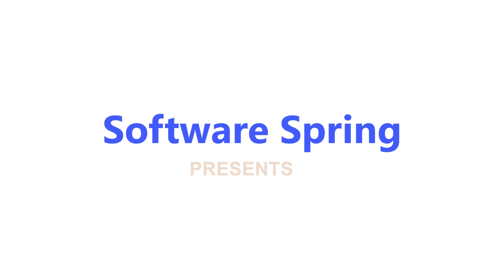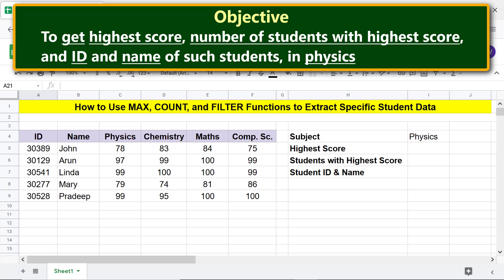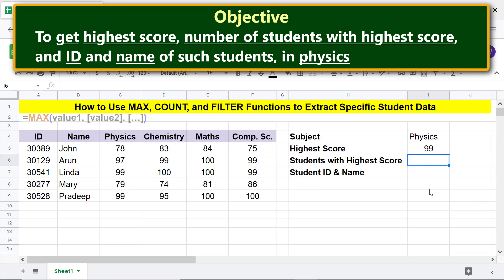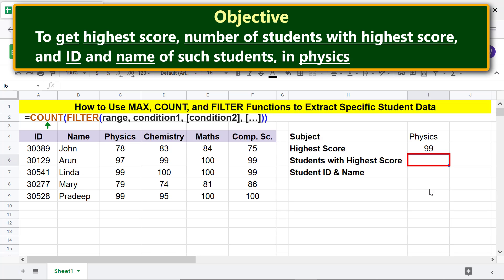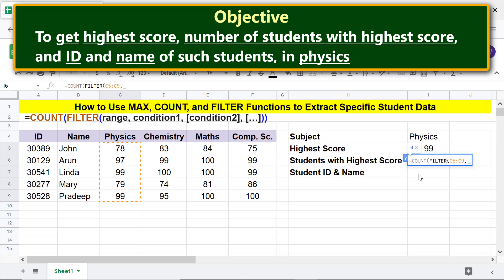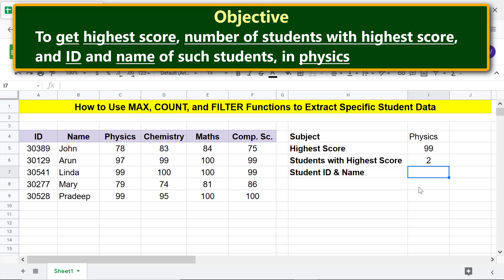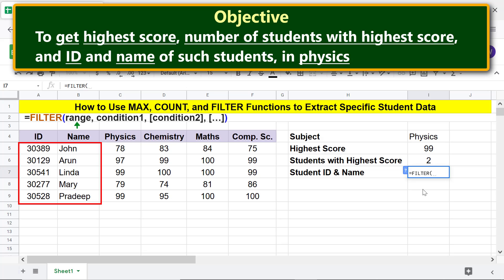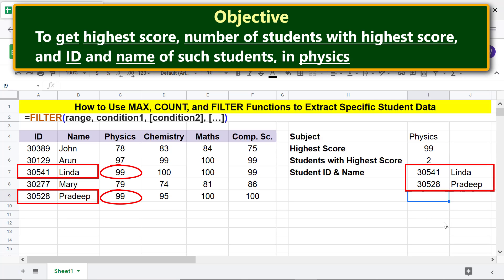Google Sheets FILTER, COUNT, MAX Function | Nest FILTER inside COUNT | Extract Spreadsheet Data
The Google Sheets FILTER function combined with, for example, the MAX and COUNT function, can be used to extract specific data from a spreadsheet. The FILTER function is one of the most powerful and versatile Google Sheets functions.

Here is a scenario when you would want to use, say the FILTER, MAX, and COUNT functions to get the data based on some conditions:

Let's use this spreadsheet data for our task:

ID        Name Physics Chemistry  Maths  Comp. Sc.
30389 John 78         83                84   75
30129 Arun 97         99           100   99
30541 Linda 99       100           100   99
30277 Mary 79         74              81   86
30528 Pradeep 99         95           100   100

Assume that you want to get the highest score, and number of students, with such a score, for example, in Physics.  You also want such students ID and name.

1.  Get Highest Score Using MAX Function

You can easily get the highest score in Physics, using the MAX function.

Here is the format of the MAX function formula:

=MAX(value1, [value2], […])

value1 is the first range or number.  If it is a range, and no other attributes are used, the MAX function formula returns the maximum value in the range.

value2 is optional and is the second range or number.  If it is a range, and no other attributes are used, the MAX function formula returns the maximum value in the range.

Say in the spreadsheet physics scores are in the range C5:C9.  Let's use this as the value1 attribute in the formula:

=MAX(C5:C9)

The function returns 99.

2.  Count Number of Students with Highest Score Nesting FILTER Inside COUNT Function

First, let's use the FILTER function to extract data based on a condition.  The data we want to extract is the highest score.  The condition is that only the maximum score in the specified spreadsheet range should be considered.

range is the spreadsheet range from which we want to extract the data. In this example, the range is C5:C9.

condition1 is the first condition that range should satisfy.  The condition in
this project is C5:C9=max(C5:C9).  It tells the function to consider only the
maximum value in the specified range.  Note that more than one student might have got the highest score.

condition2 and subsequent conditions are optional.

Let's plug in the values for range and condition in the formula:

=FILTER(C5:C9, C5:C9=max(C5:C9))

This function used as a standalone will return:

99
99

Now, let's nest the FILTER function inside COUNT, so we can get the number of students with the highest score.

The COUNT function formula is:

=COUNT(value1, [value2], […])

Since FILTER function returns a value, we can this function as the value1
attribute of COUNT:

=COUNT(FILTER(C5:C9, C5:C9=max(C5:C9)))

The COUNT-FILTER combo returns:

2

That is, two students have obtained the highest score in physics.

3.  Get the ID and Name of Students with the Highest Score Using FILTER Function

Let's use the same above FILTER function formula:

=FILTER(C5:C9, C5:C9=max(C5:C9))

Remember, we want to extract the ID and Name data of students with highest score in physics.  So, we need to change the range, the first attribute, to cover ID and name.

Assume that ID and Name data is in the range A5:B9.  The modified formula is:

=FILTER(A5:B9, C5:C9=max(C5:C9))

The formula returns:

30541 Linda
30528 Pradeep

Take a look at this video tutorial, which gives the steps to use the Google
Sheets, FILTER, MAX, and COUNT function, with an example.